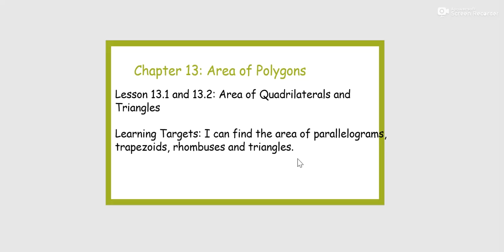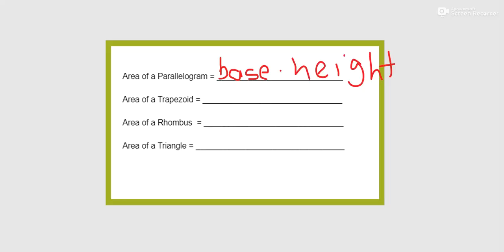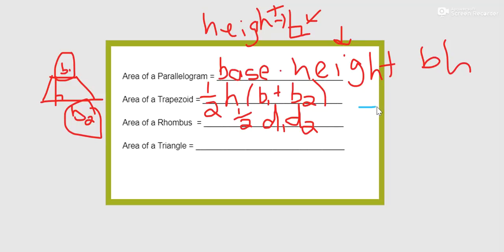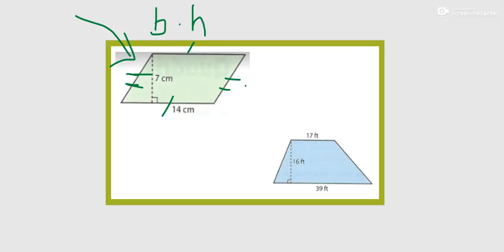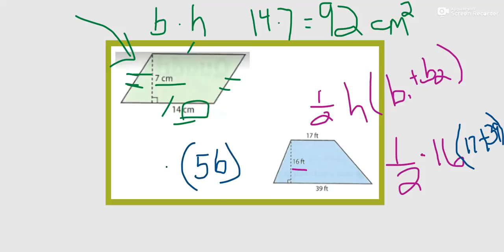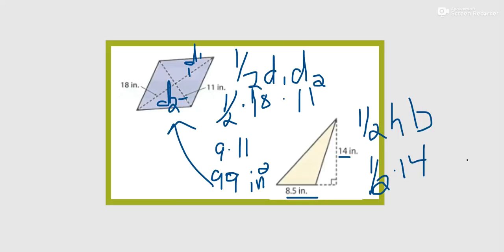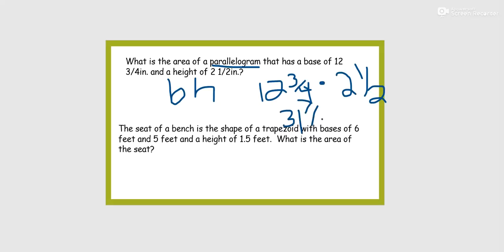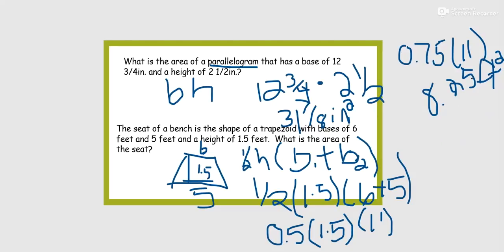Chapter 13 Lessons 13.1 and 13.2.